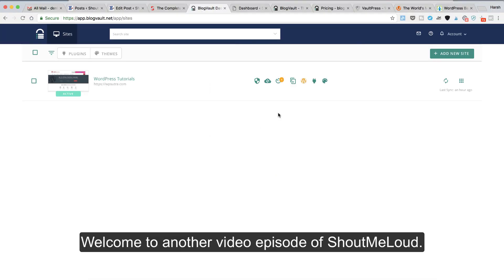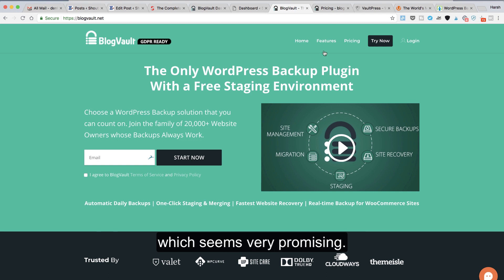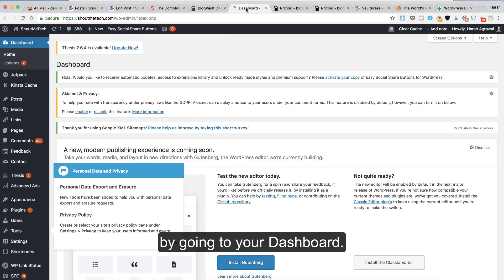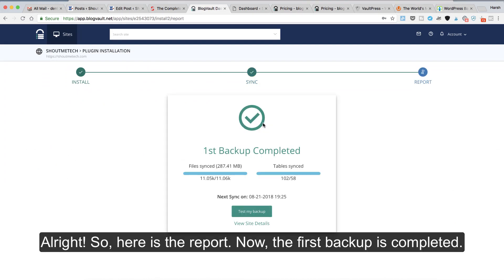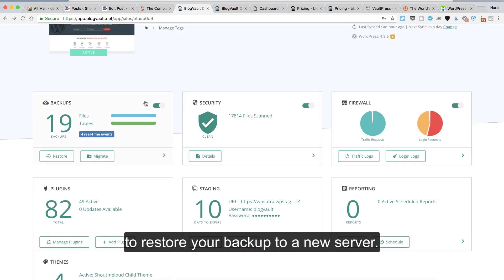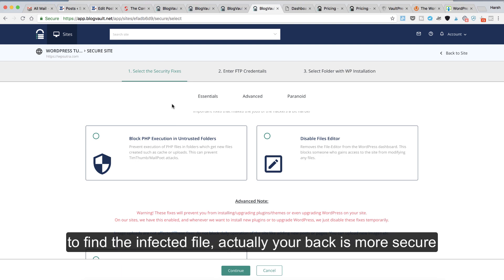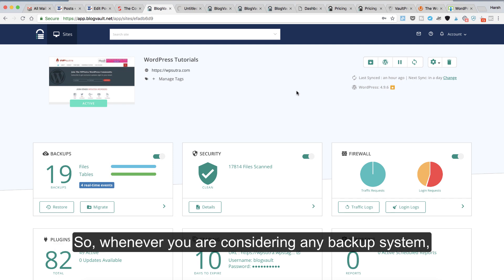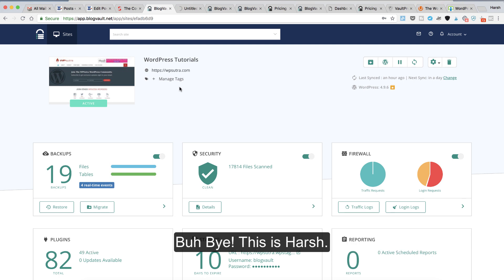How To Setup WordPress Backup Using BlogVault Service + 20% Discount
Use the below link to get 20% OFF on monthly or yearly plans

Blogvault is a specialized WordPress backup service which offers much more than backup.

For any serious blog, WooCommerce site or business websites built on WordPress, BlogVault is an ideal choice.

In this tutorial, you will learn everything you need to know about configuring WordPress backup using the Blogvault service.

A review article is coming soon on ShoutMeLoud.com.